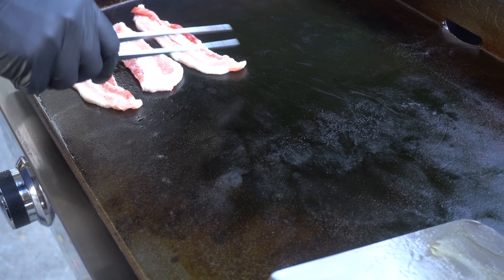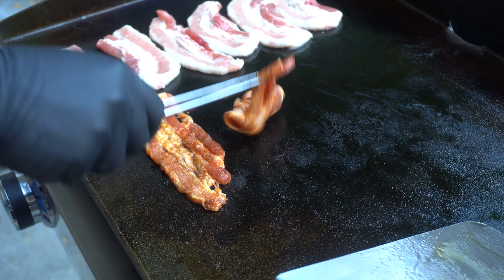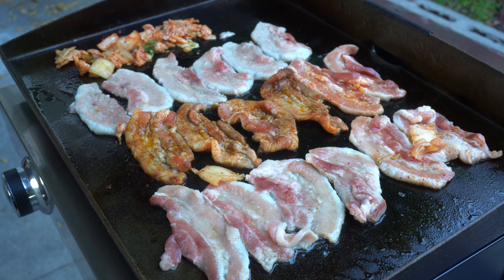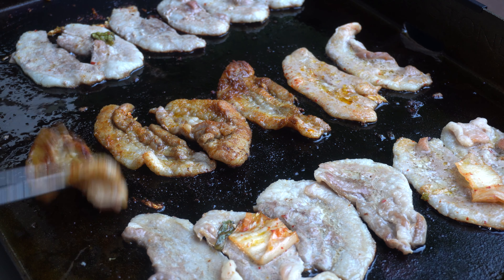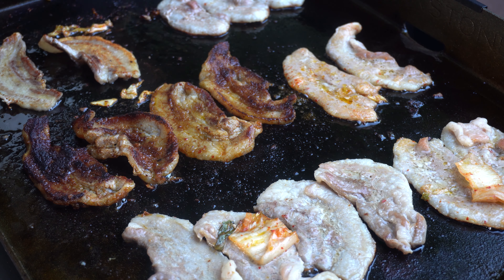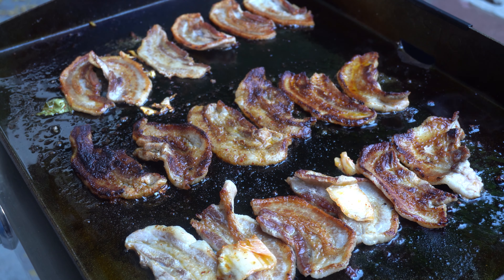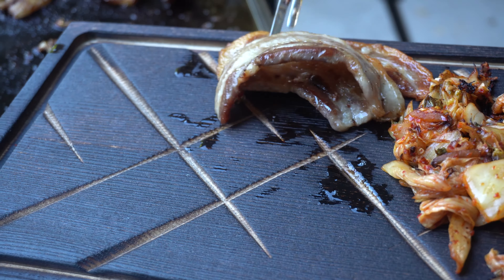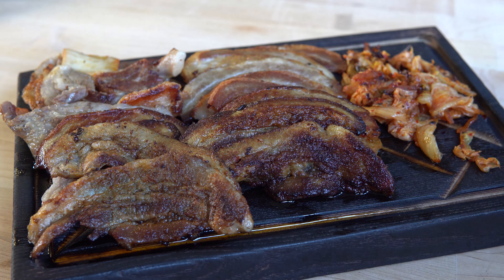Korean Style BBQ Pork Belly ASMR 4K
Korean Style BBQ Pork Belly cooked on a teppanyaki griddle.